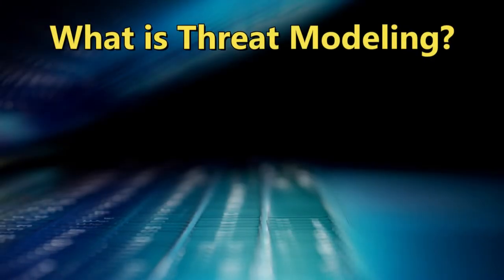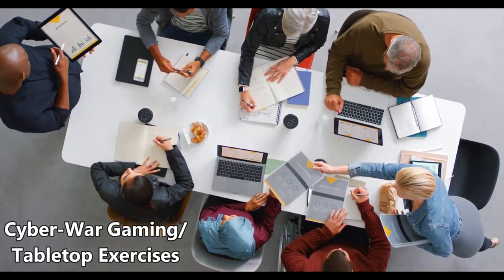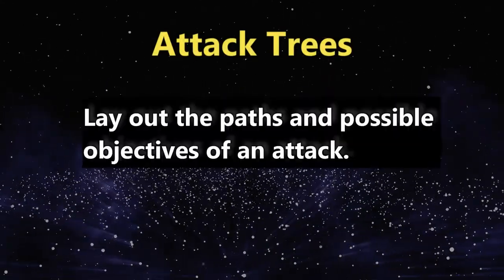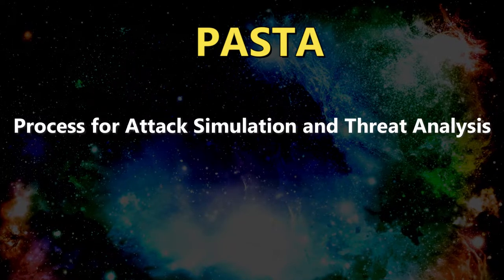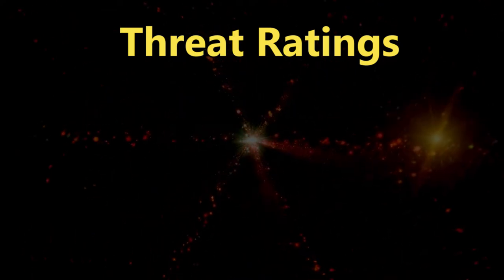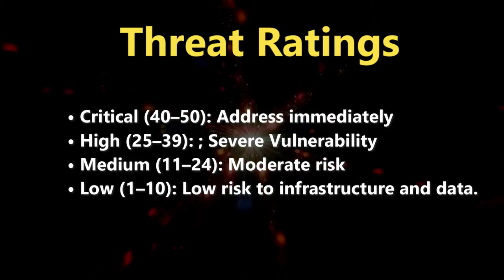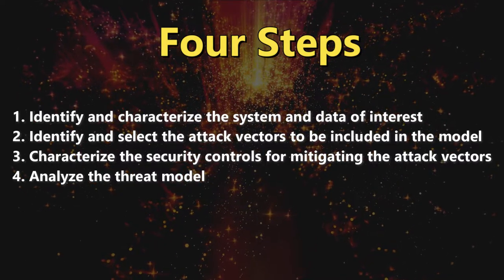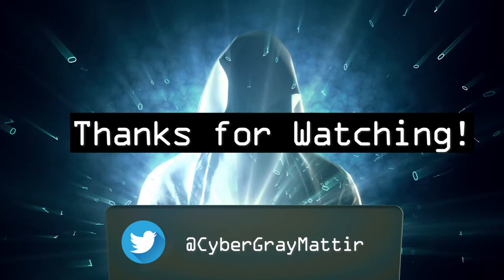Threat Modeling Frameworks for Information Security Analysts | Threats and Attack Vectors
Hey everyone! I'm excited to be back! Today's video is on Threat Modeling and the associated frameworks and methodologies. We'll be talking about the ways cybersecurity professionals use these methods to calculate risk and identify risk in an organization. These frameworks and methodologies include Attack Trees, PASTA, STRIDE, OCTAVE, and the NIST 800-154 Guide to Data-Centrist System Threat Modeling. There are many more frameworks and methods out there, but these are some of the main ones that will help individuals gain exposure. Let me know if you'd like me to expand upon one of these or another framework not mentioned in this video!

Video Assets:
All video assets are licensed through a subscription to Envato Elements for this specific project.